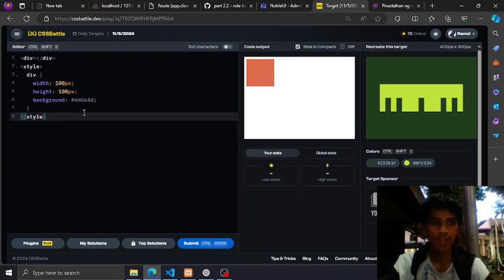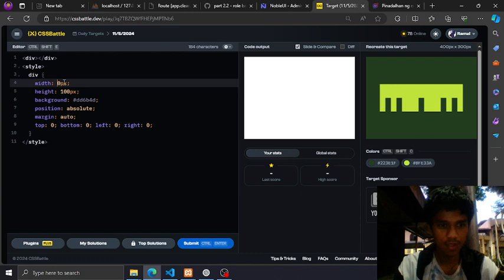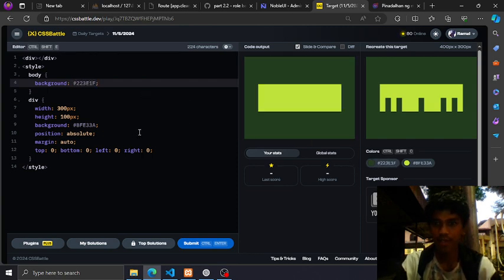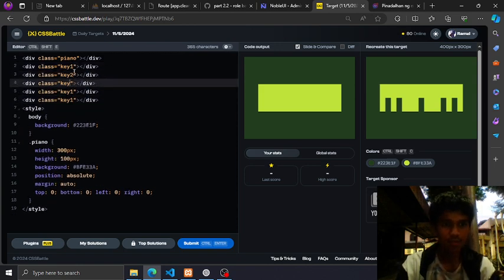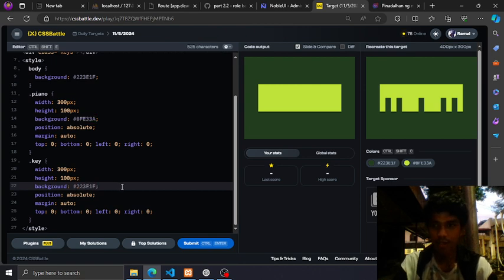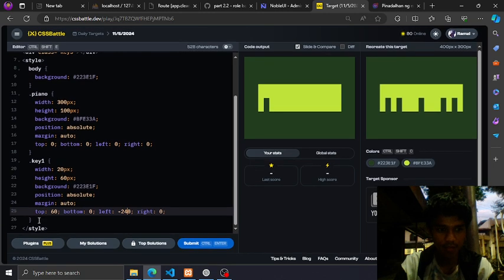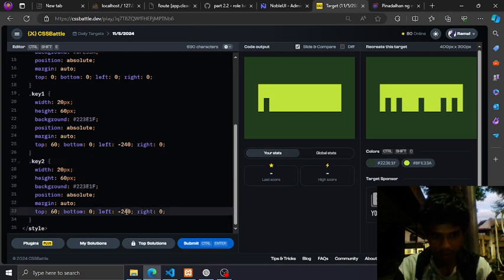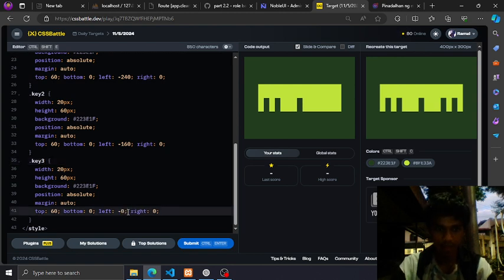Daily CSS - Day 48